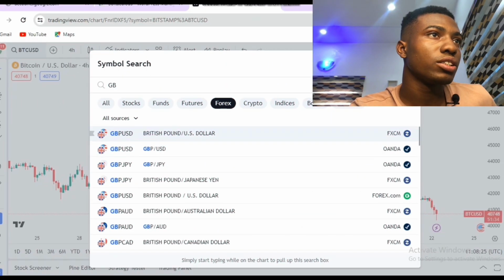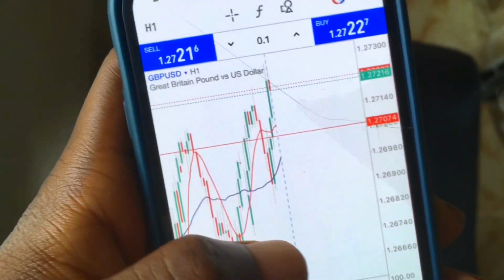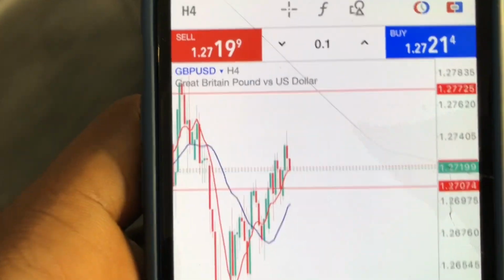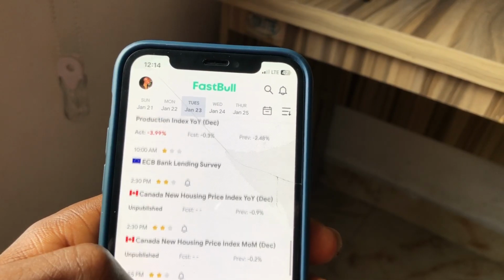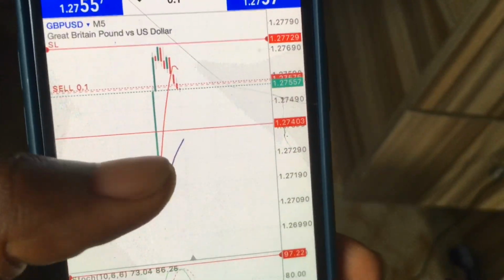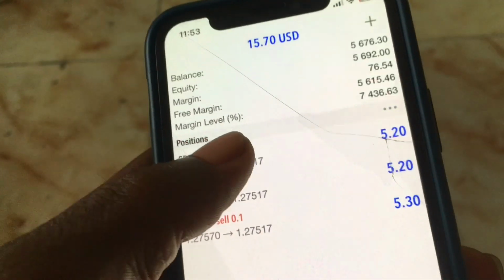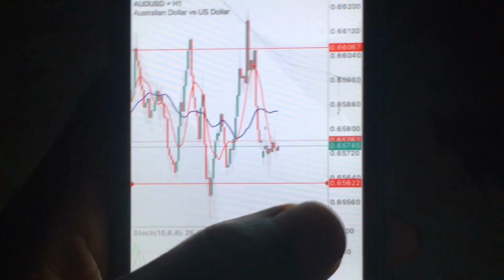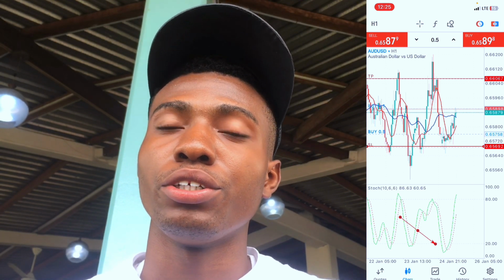This Forex Consolidation Strategy helped Me recover from a Loss…